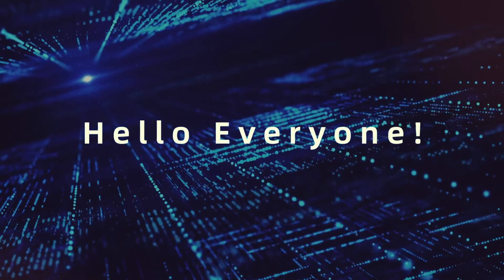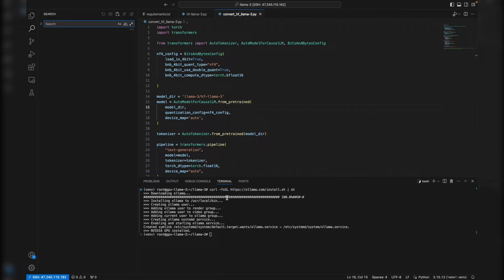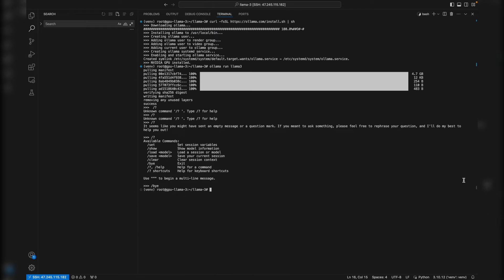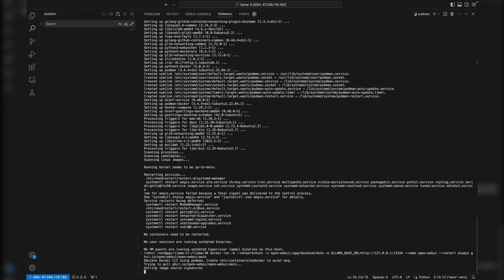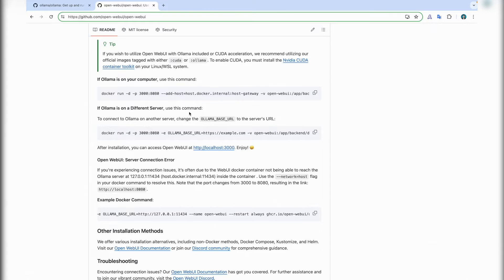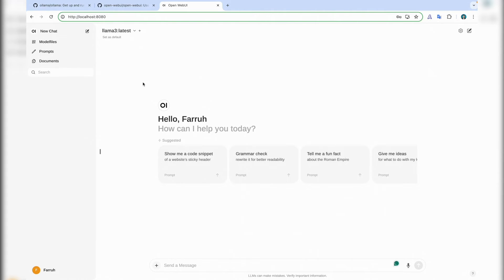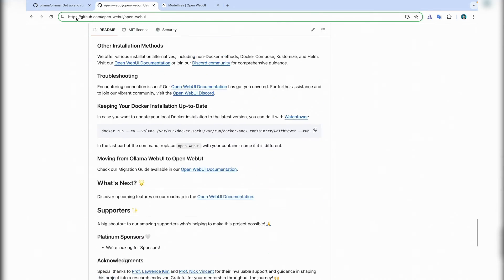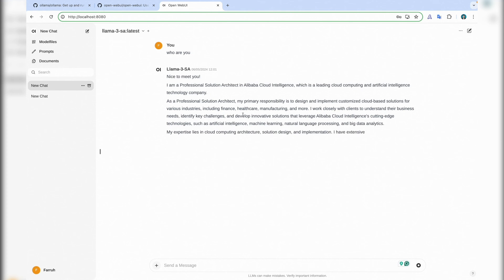Easily Deploy Llama 3 LLM on Alibaba Cloud ECS with Ollama Runner & Open-WebUI!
Step into the future of AI with our hands-on tutorial, where we showcase the deployment of the powerful Llama 3 Large Language Model (LLM) on Alibaba Cloud's Elastic Compute Service (ECS). This tutorial is your ultimate guide to setting up an interactive environment using the Ollama Runner and Open-WebUI, offering you the ability to test and experience the impressive capabilities of Llama 3 LLM firsthand.

Whether you're an AI enthusiast, a developer, or simply curious about the latest in language models, this video will equip you with the knowledge to deploy a top-tier AI model and interact with it through a user-friendly interface.

🔗 Get Started with Alibaba Cloud ECS:
• Register with Alibaba Cloud: To dive into cloud computing with Alibaba Cloud, start by creating an account through this link: Get Started with Alibaba.
• Create Your ECS Instance: Follow our comprehensive tutorial to create your ECS instance and prepare for Llama 3 deployment Alibaba ECS Setup Guide.
🎓 Explore Llama 3 LLM and Ollama Runner:
• Llama 3 LLM Overview: Discover the vast potentials of Llama 3 LLM and what it can do for your projects. Dive into the details here: Learn About Llama 3 LLM.
• Ollama Runner GitHub Repo: Take control of your Llama 3 LLM with Ollama Runner. Get the source code and detailed instructions at Ollama Runner on GitHub.
🌐 Interactive AI with Open-WebUI:
• Open-WebUI Documentation: For a seamless testing experience with Llama 3 LLM, set up Open-WebUI by visiting Open-WebUI Docs.

Chapter Info:
00:00 Revie of the previous tutorial
00:23 Let's run Llama 3 on WebUI
02:22 Open-WebUI with docker image
03:40 Test Llama 3 with curl
04:32 Run Open-Webui
05:43 Personal LLM assistant
07:32 Try your personal LLM assistant
07:51 Wrap-up